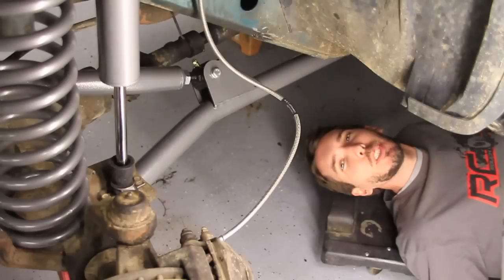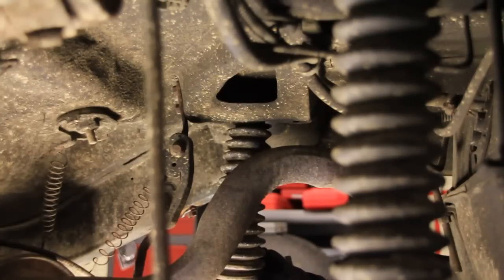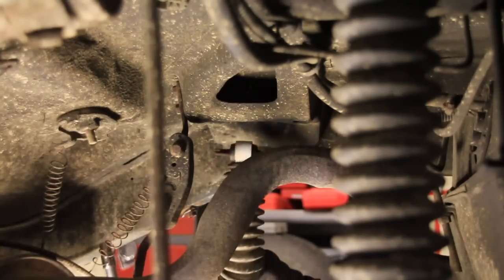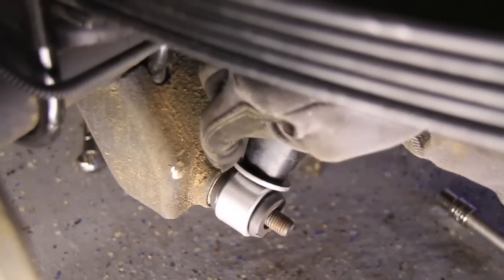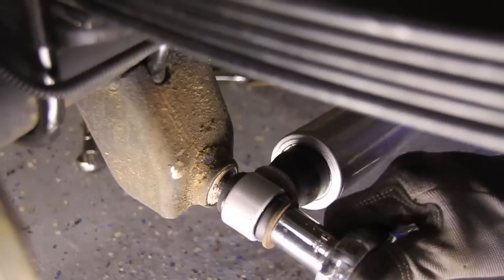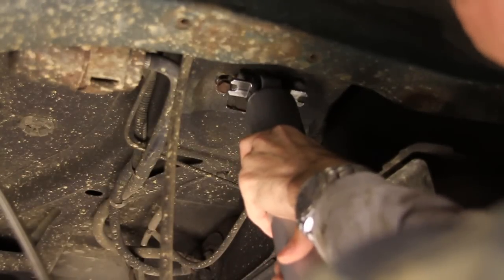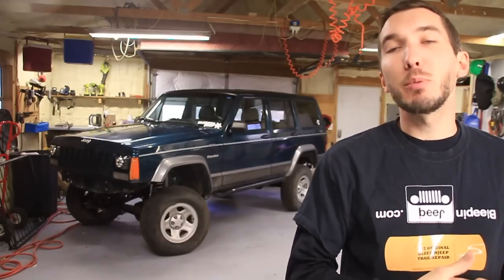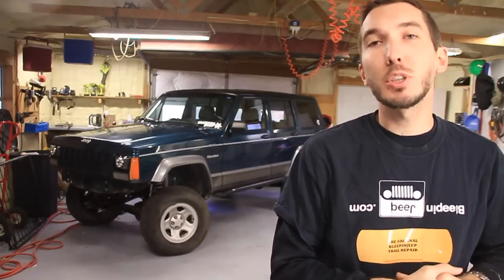How To Install Rear Shocks - Rough Country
In this video I'll show you how to install rear shocks.

15648